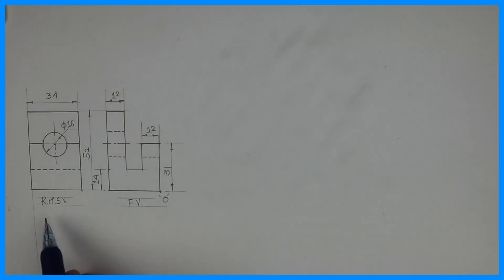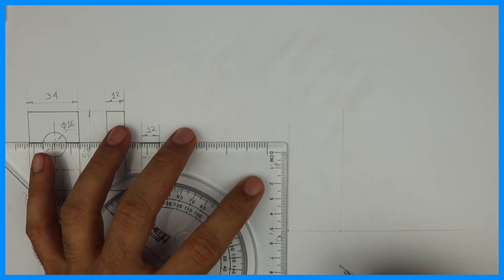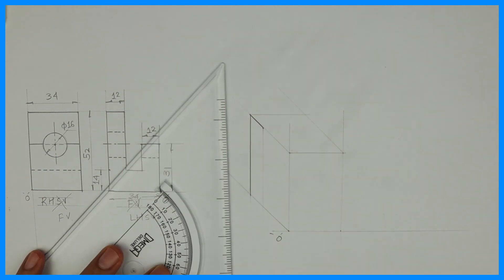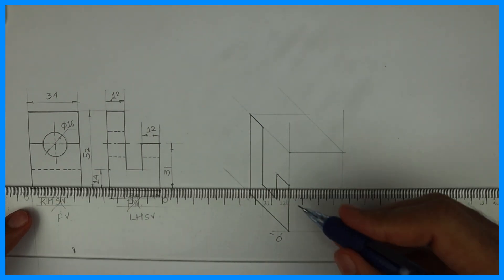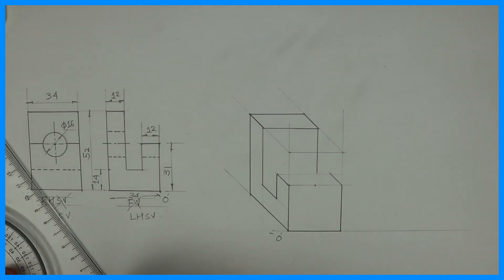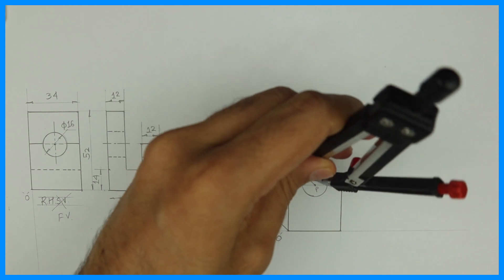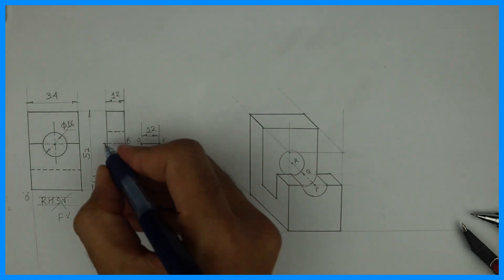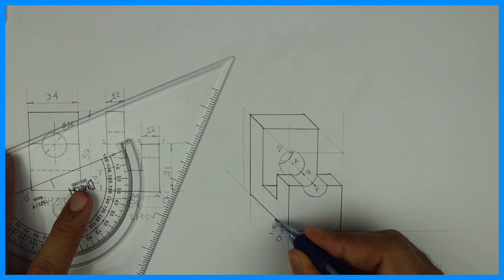Oblique -12 - Engineering drawing - Technical drawing